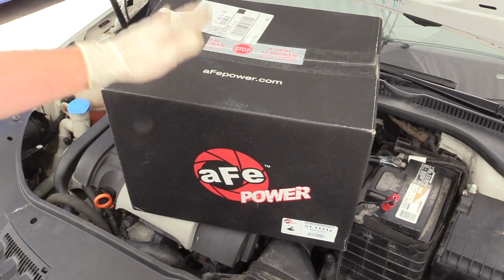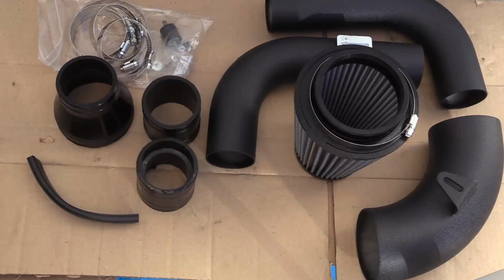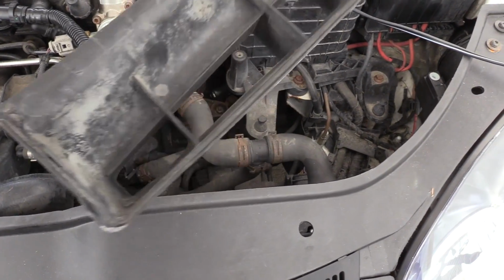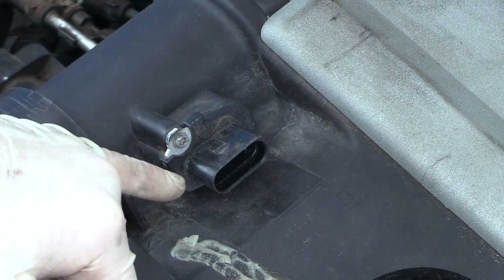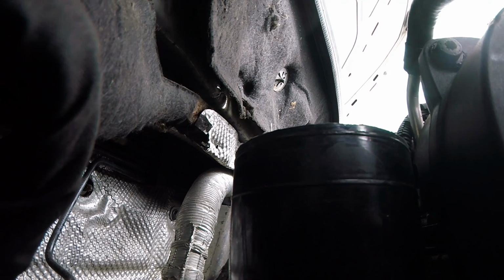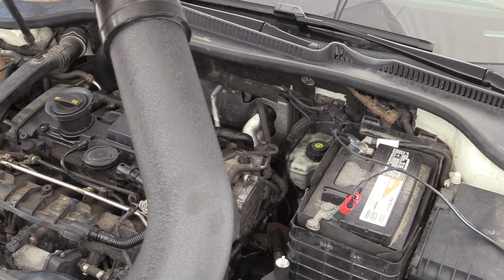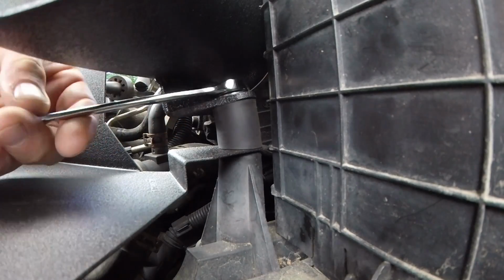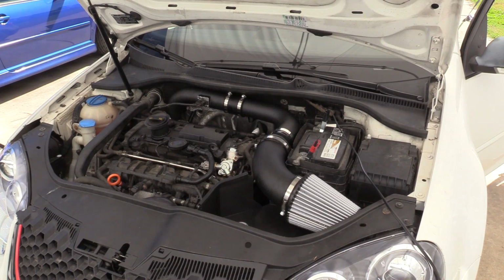MK5 GTI Intake Installation ~ Does That Mean It's a Race Car?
In this video we are installing an intake on a MK5 GTI. As you know installing an intake will make your car a race car, and give it 1000HP is the wheels. Too fast for my taste. Well that is really not true. The main reason for installing this intake is the FSI engine cover is awful, and a very commonly broken part. This might just be the waste engine cover/air filter design.  This is just one of many GTI mods we did on the Project Rustomod